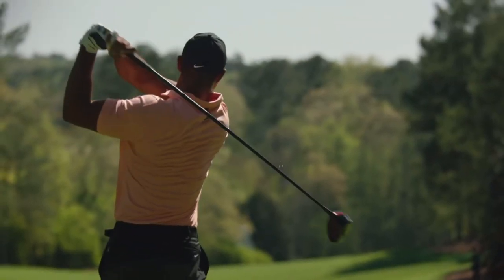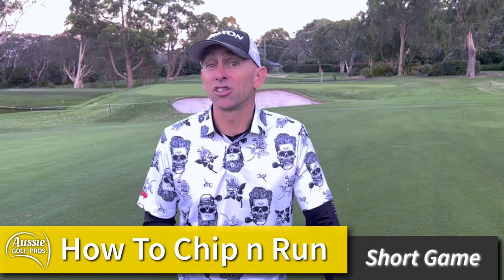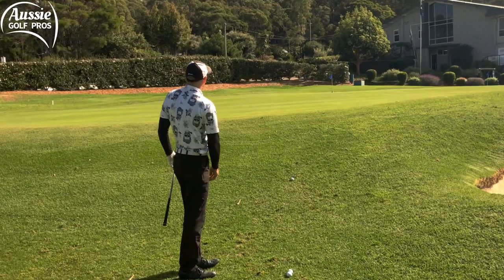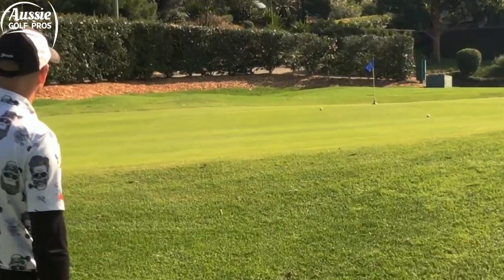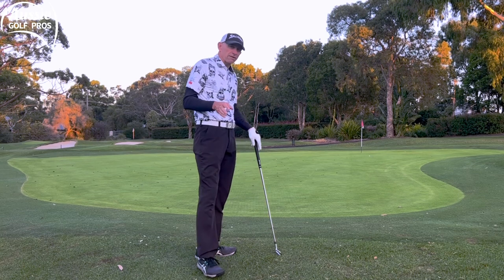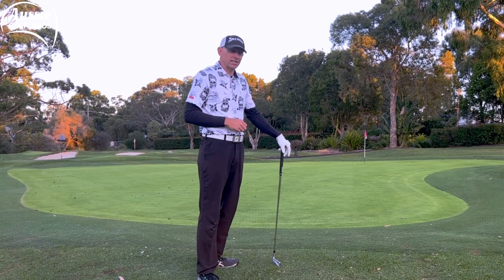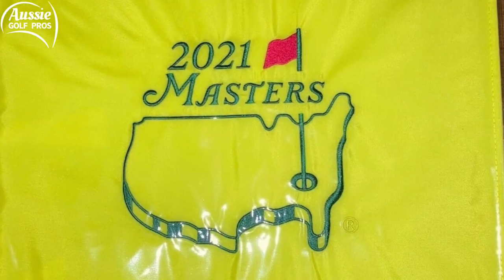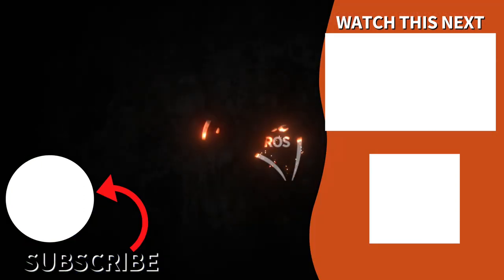US MASTERS Special Edition | Easy Chipping Technique for the Bump and Run Golf Shot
It’s every golfer’s favourite time of year - U.S. Masters Week! The hype is reaching fever pitch, with Tiger Woods set to tee it up at Augusta, his first competition since his accident. Aussie Golf Pros are running a Masters competition, with a very unique prize. Watch for details on how to enter but hurry, entries close when Tom Watson hits tee shot, his first as honorary starter at The Masters.

Due to the extremely tight fairways and fast greens at Augusta, we will witness plenty of Bump and Run Chip Shots around the greens. These finesse shots can be played with different clubs, in a variety of ways. Traditionally, you’ve probably been taught to position the golf ball back in your stance and ‘trap’ the shot. This is to reduce the height of the shot and to ensure ball-first contact with the clubhead. Well, that’s the theory.

Glen Haynes show you a simpler, more repeatable chipping technique, which affords you a certain margin of error. This easy chipping method can be used for all of your chip and run golf shots. You will be saving par from everywhere and building great confidence in your scrambling ability.

0:00 Tiger Woods to play at The Masters
0:47 Ball position for the bump and run
1:33 Which club to use
2:31 Margin of error when chipping
2:54 Chip and run with 7 iron
3:53 Red Belly Active Winnner announced
4:09 US Masters competition
5:15 The high, soft chip shot